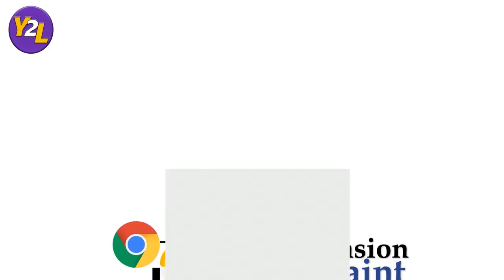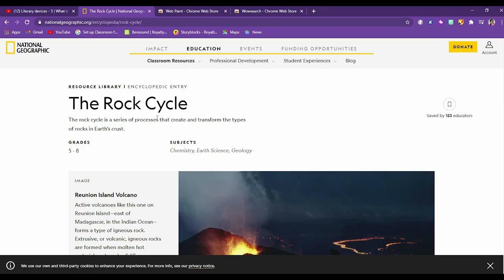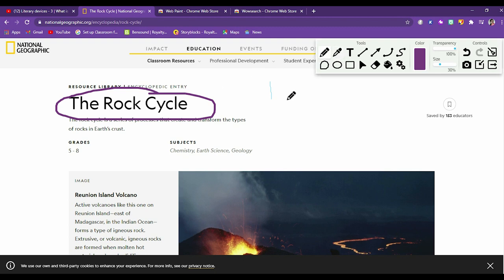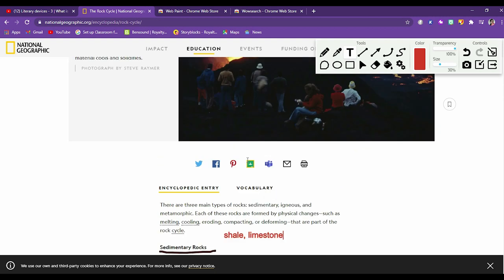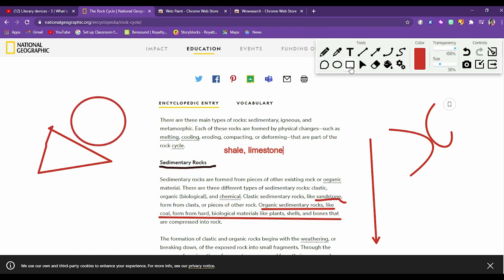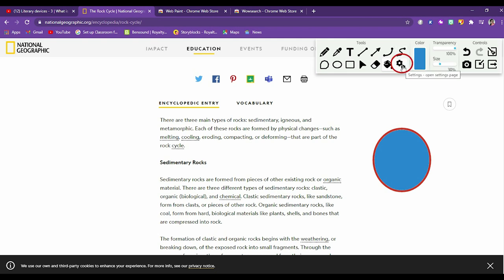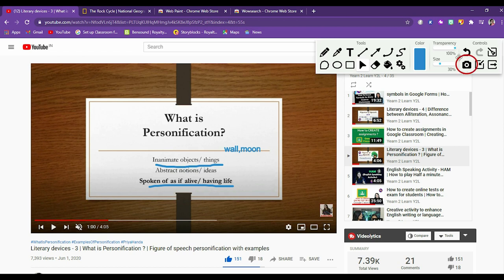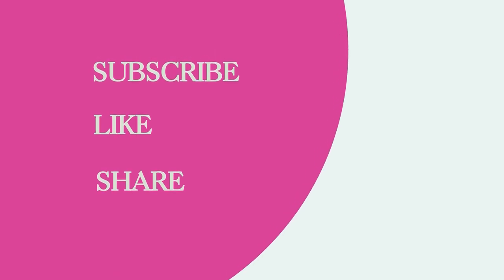How to Draw & Write on Webpage - Use Webpaint Extension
Web Paint is a Chrome Extension that provides very easy and useful tools to draw, add text, annotate on live web pages. The best part is that one can take screenshots also using this amazing web paint chrome extension. This is a very helpful and useful tool for teachers and educators. Teachers can draw and write on live webpage. This web paint chrome extension is an awesome tool and must-have for teachers and educators. It's really very easy and simple to use the web paint chrome extension.

If you are a school teacher, these other videos and tutorials on Google Classroom will be helpful to you.

How to generate custom e-certificate in Google Forms ... Know how to add logo, signature etc, in Google Slides Google Forms e-certificate

How to access spreadsheets in Google Classroom/ How to get a spreadsheet of compiled responses in Google Forms

Thanks
God bless you